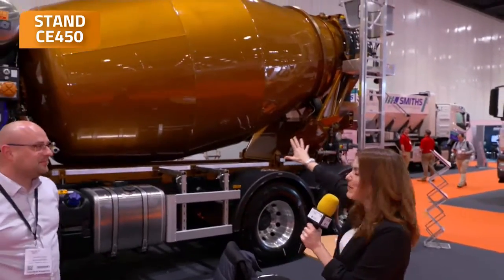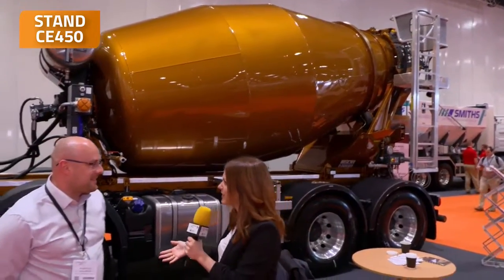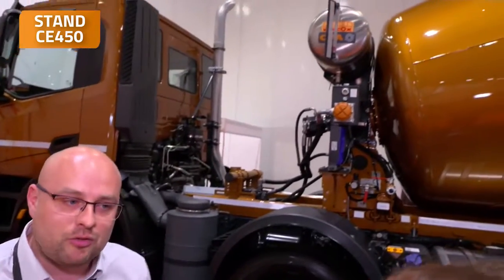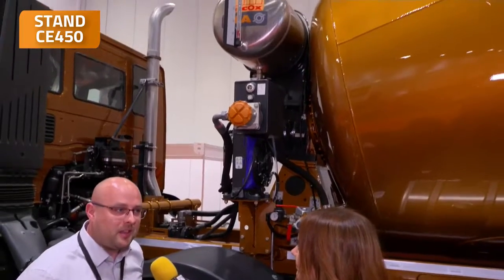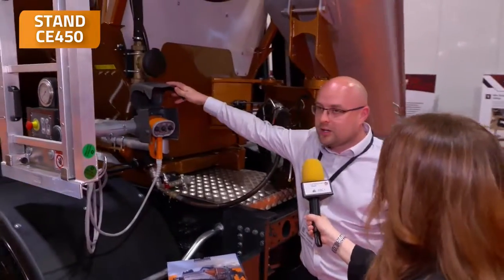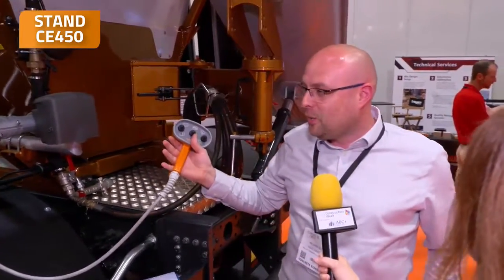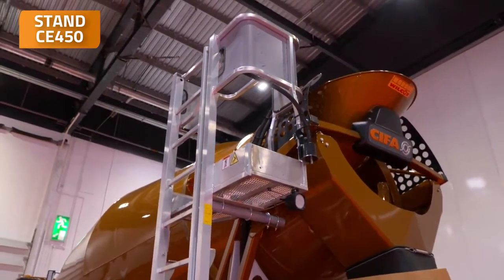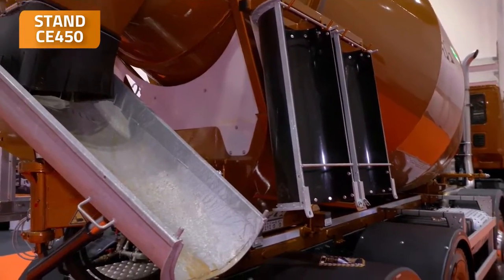Wilcox Commercial Vehicles at UK Construction Week London 2022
Co-located in Concrete Expo, part of UKCW London 2022, were Wilcox Vehicles check out this quick interview with this exhibitor.

Save the date for UKCW Birmingham 2022 -
On 4-6 October
At The NEC